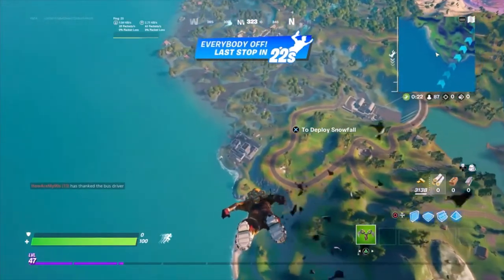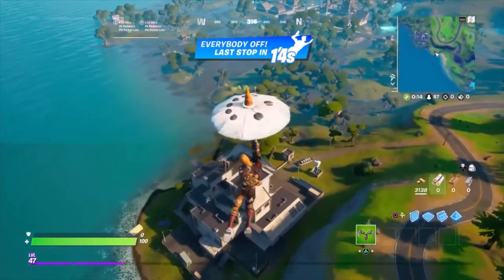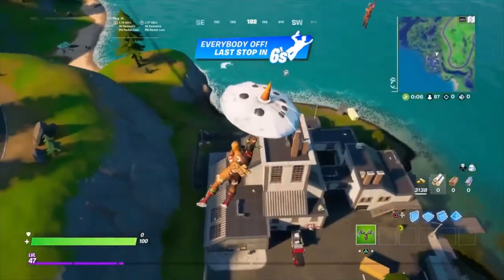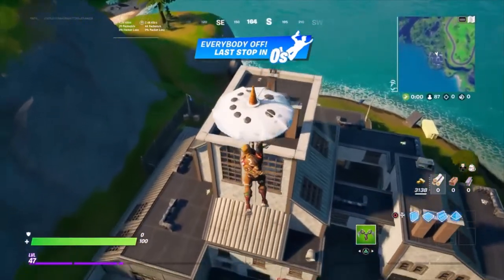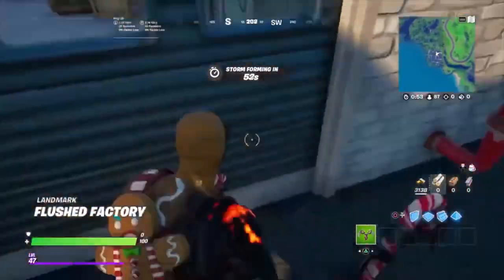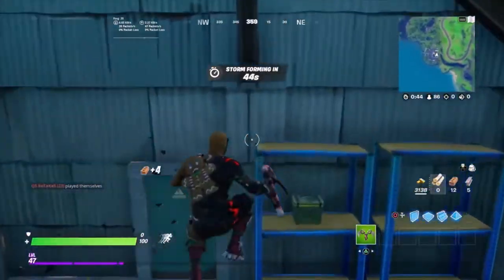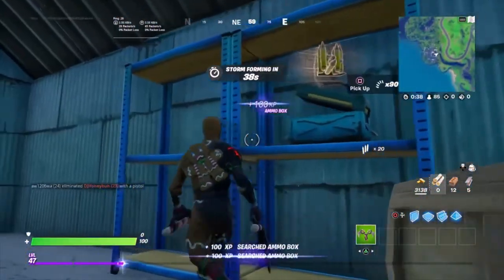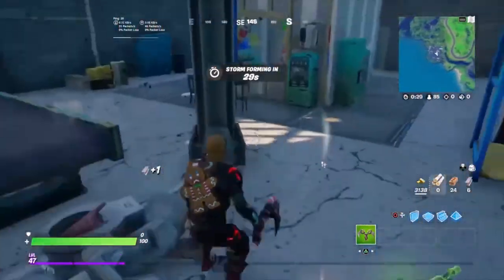Destroy Toilets Fortnite